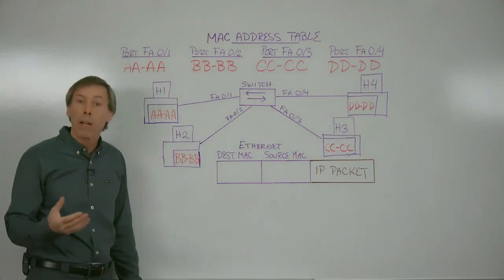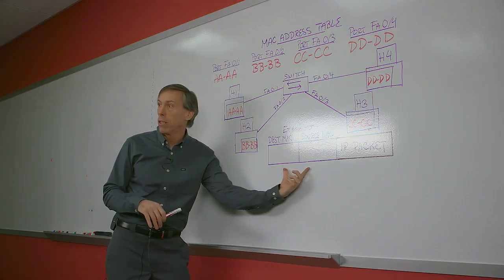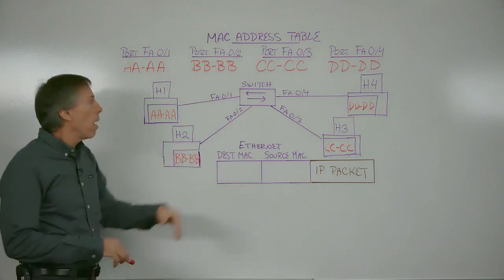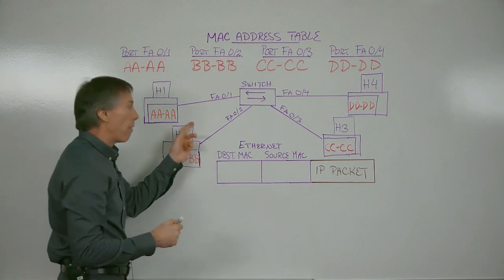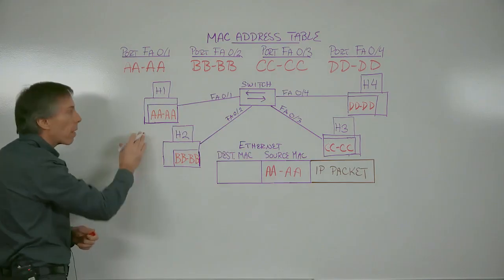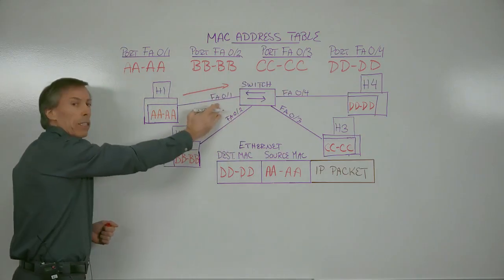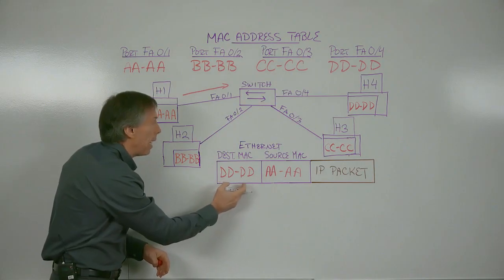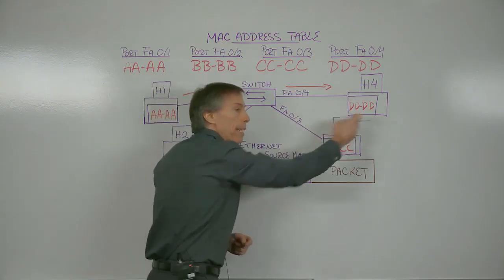Industrial Networking Essentials 7.3.1 - Ethernet Switches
🔀 How Ethernet Switches Work | CCNA Layer 2 Switching

Quick explanation of how Ethernet switches forward frames using the MAC address table at OSI Layer 2.

Covers:

Switch operation at the Data Link Layer

Source vs Destination MAC address

How switches use the MAC address table

Unicast frame forwarding (no flooding)

Frame forwarding based on destination MAC lookup

Must-know concept for CCNA, Ethernet switching, and network fundamentals.